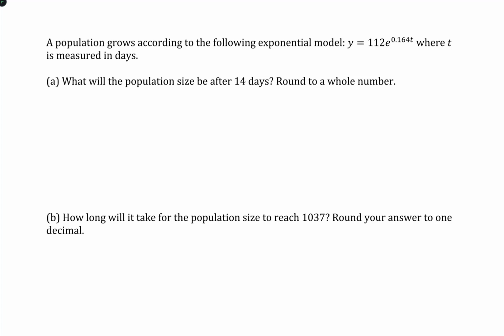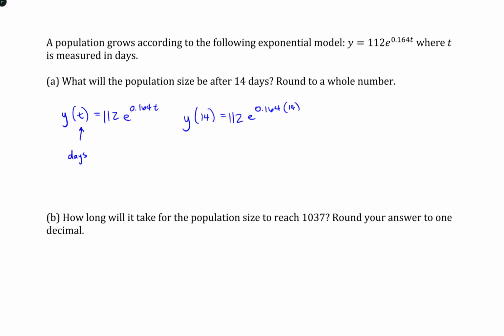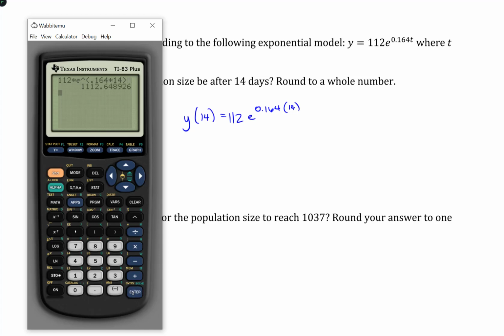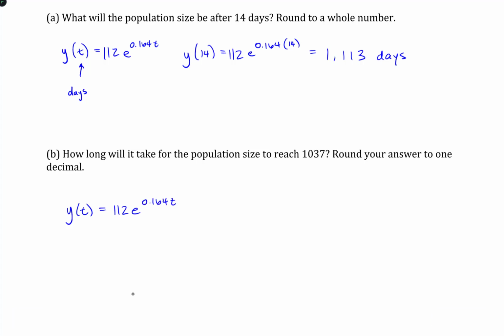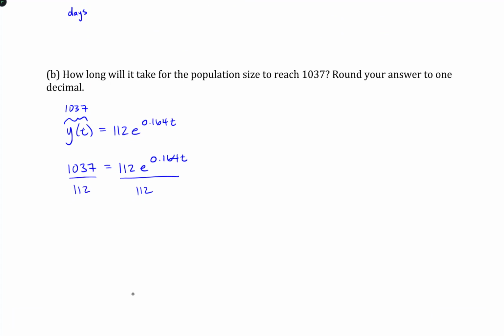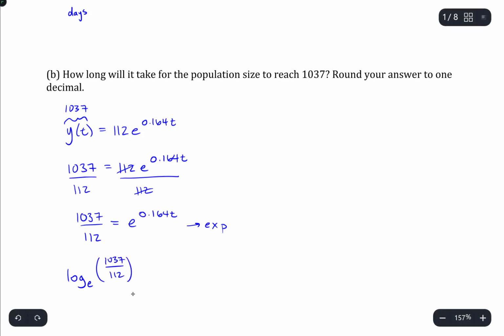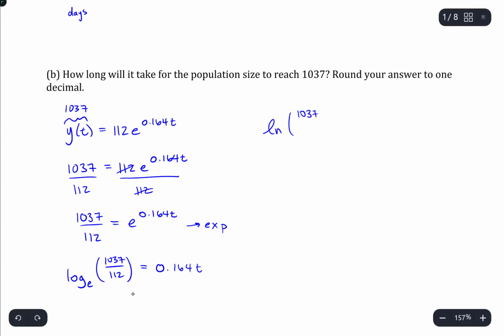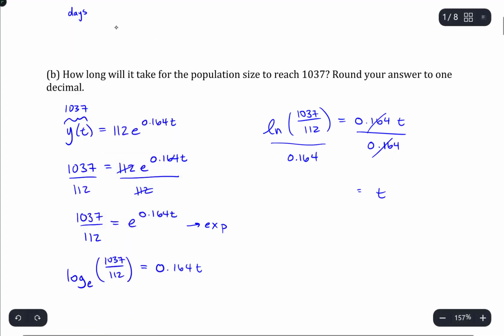Exponential Growth Models: Population Growth 2